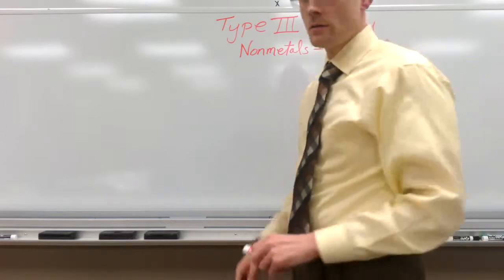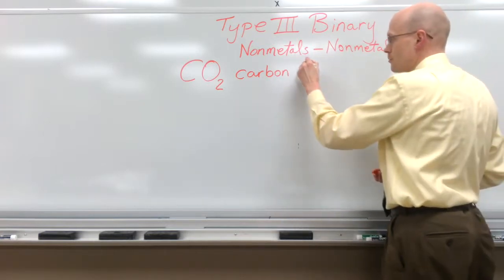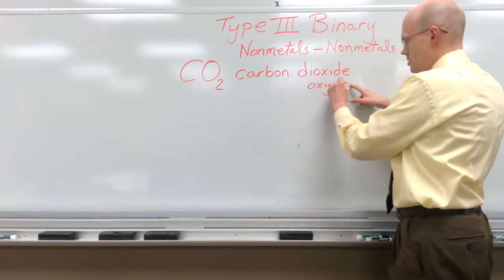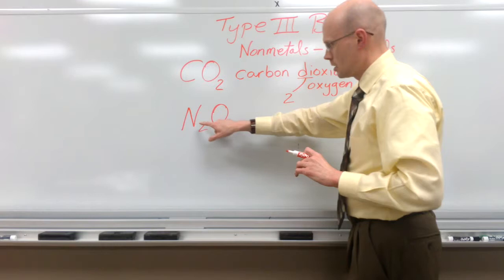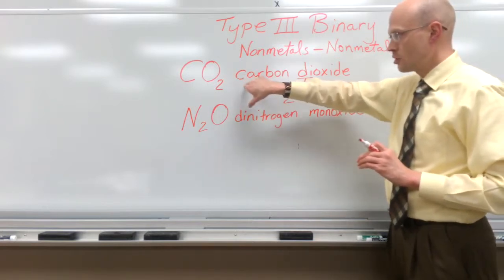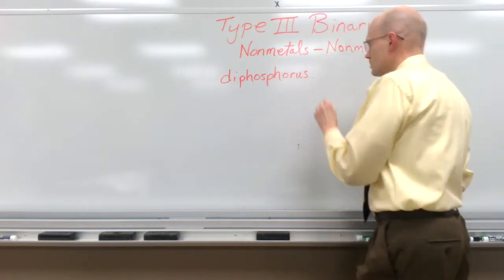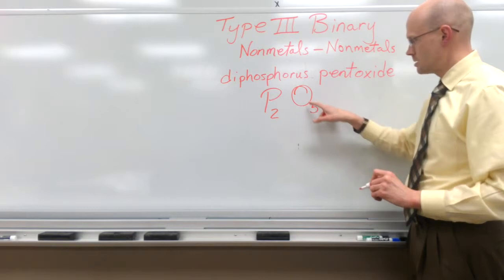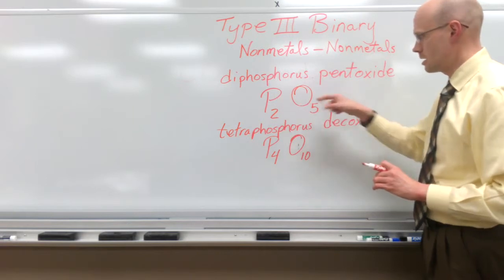Naming Type 3 Binary Compounds